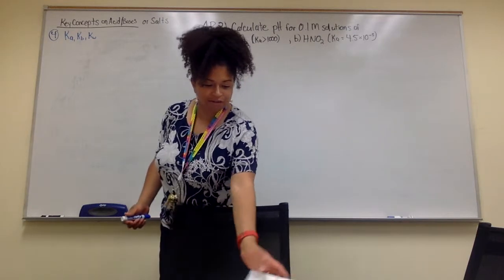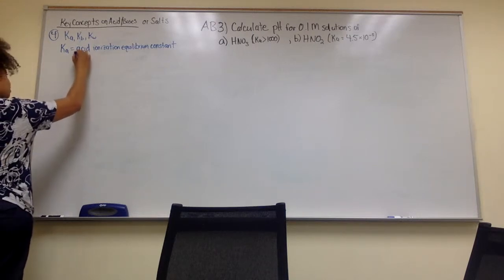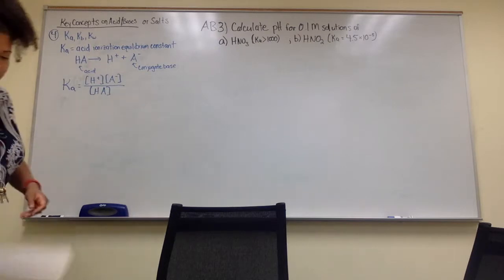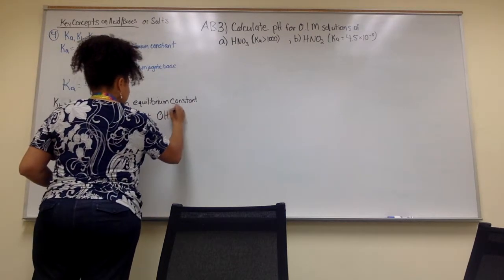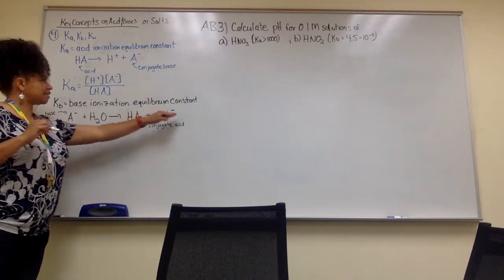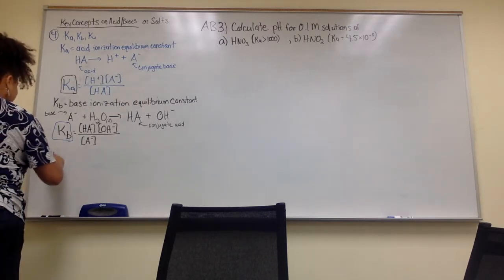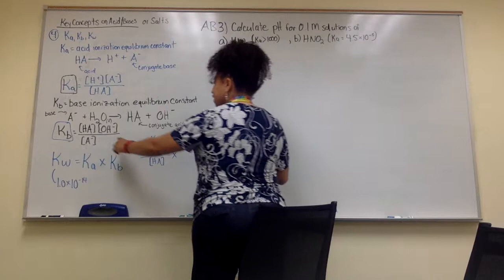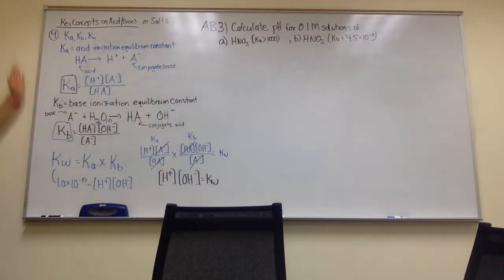Ka Kb Kw